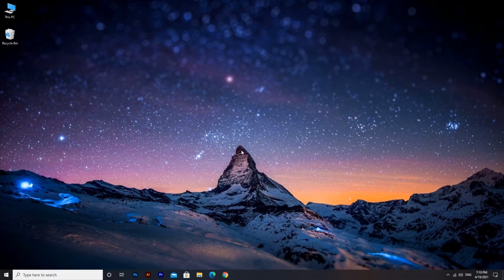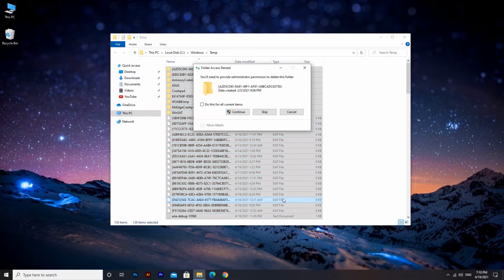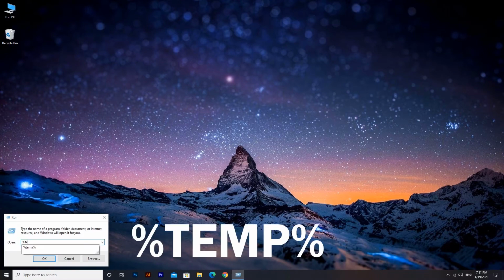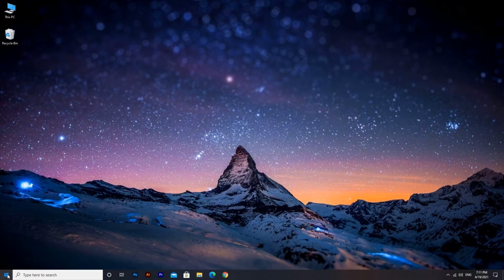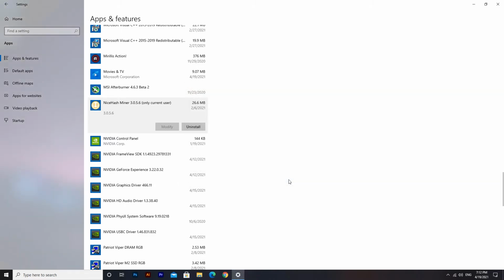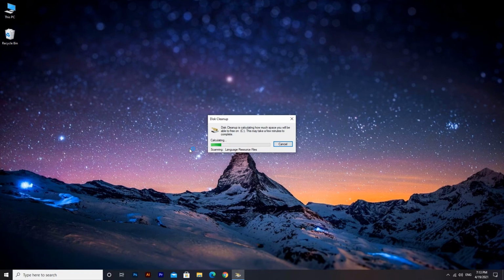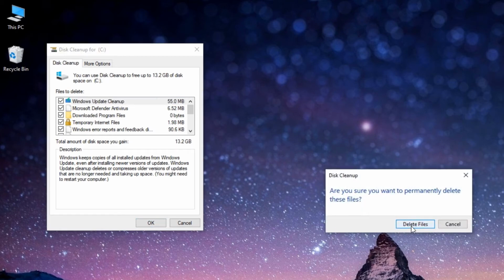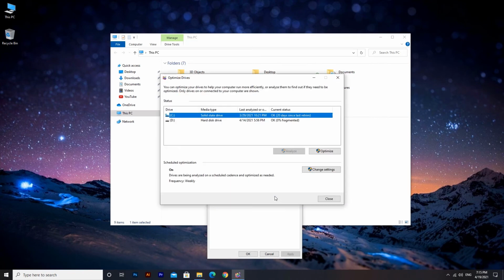How to clean C drive in Windows 10 | Make your PC faster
This video shows you, How to Clean C Drive (Local Disk C) In Windows 10 for more free space, better load times, and increased system performance! This method is absolutely free, don't require any system formatting as well as we don't use any software to achieve this!